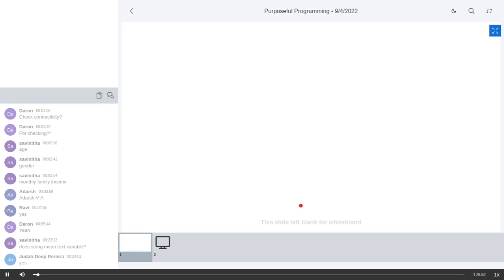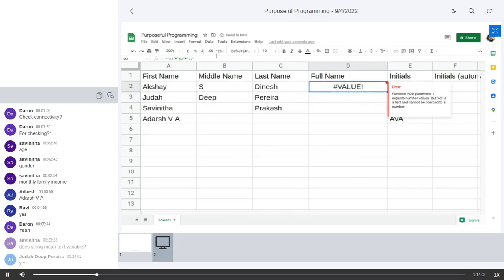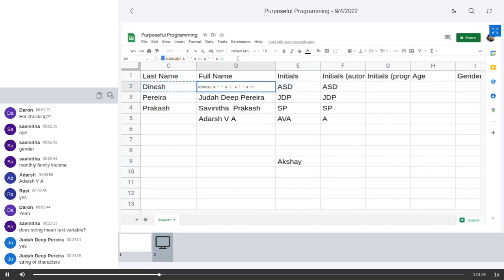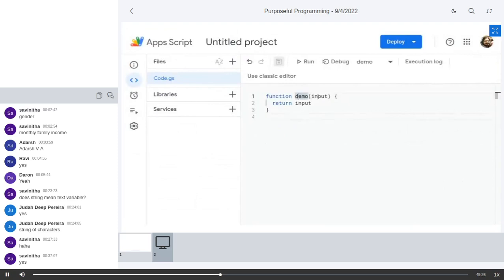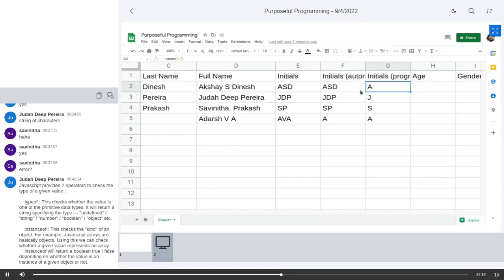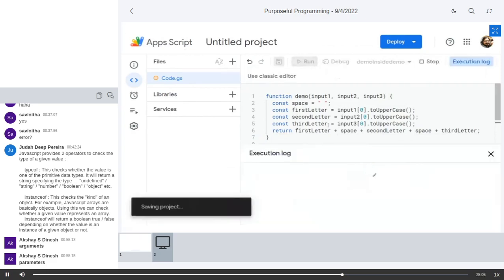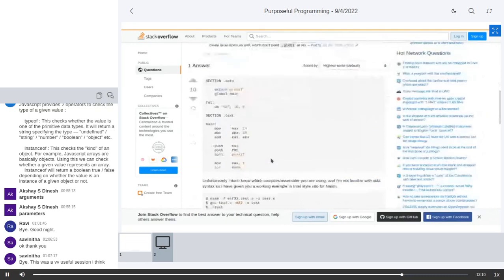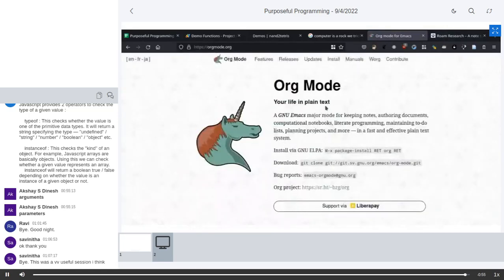05 - From spreadsheet formulae to functions and variables | Purposeful Programming | Sept 4, 2022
This week, we start programming in an actual programming language - javascript. We reach there through spreadsheets! Google spreadsheet allows one to add custom functions through Apps Script. And that's what we use to solve a few common challenges in processing tabular data.